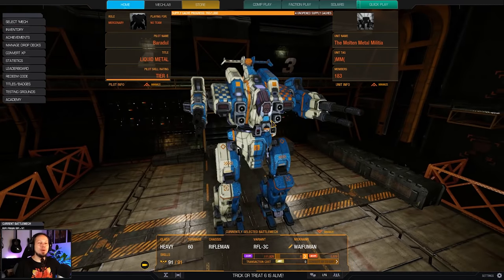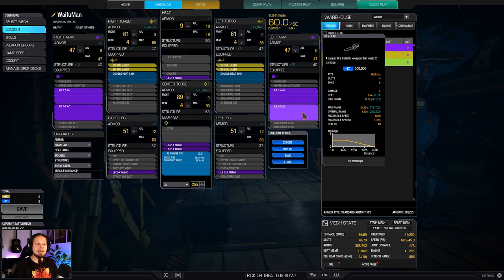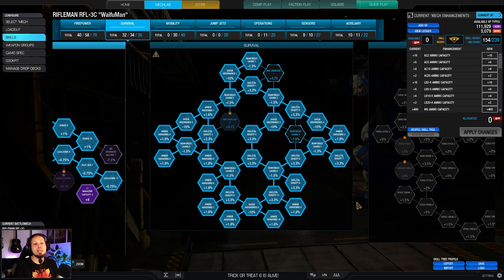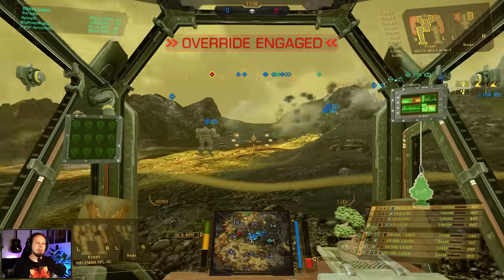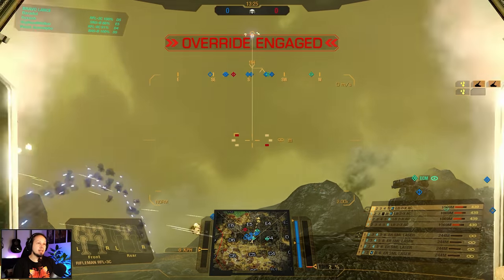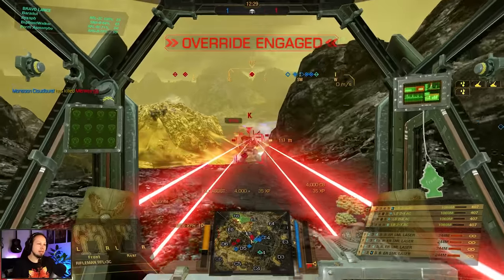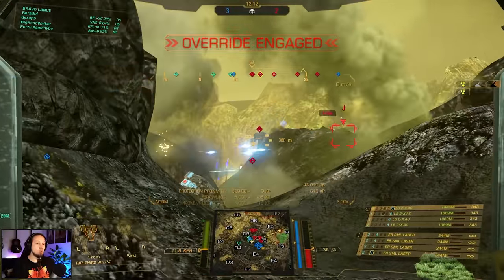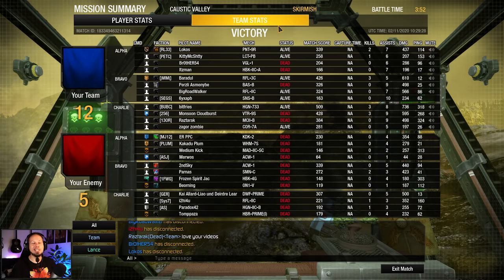Fireline Fights with the Rifleman - Mechwarrior Online The Daily Dose #1270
Timestamps
0:00 Build Description
02:40 Caustic Valley
06:39 Solaris City

Loadout:
2x LB 2-X
4x ER Small Laser
Engine: XL255